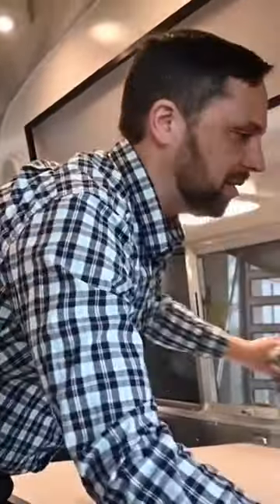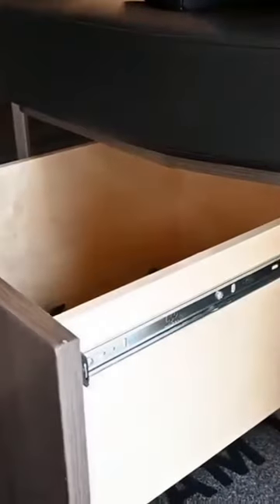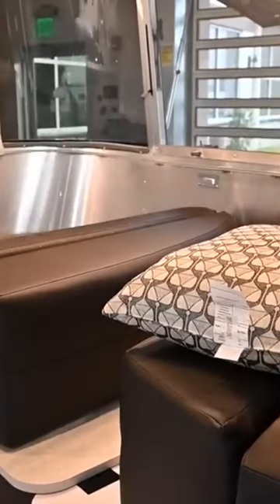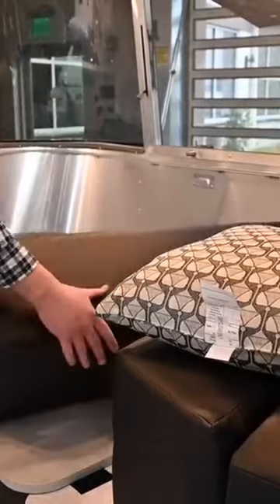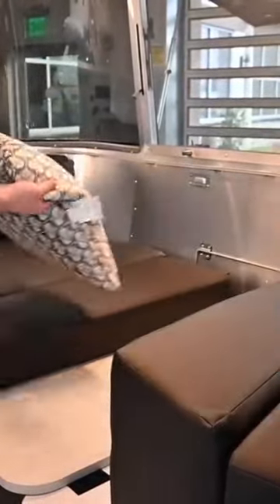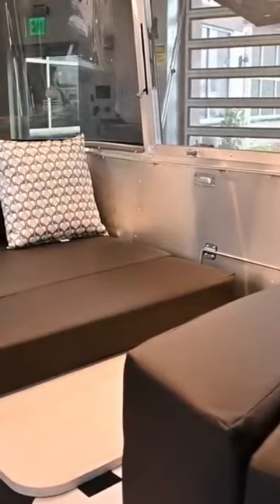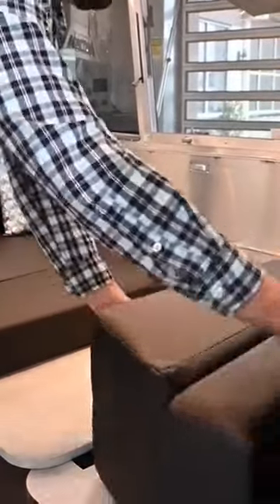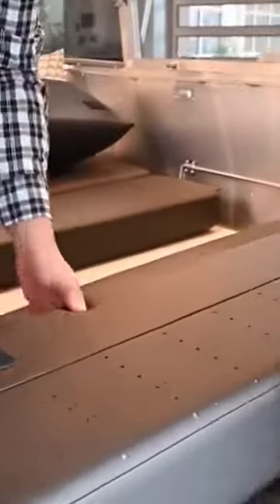Airstream RV Folding Dinette Bed